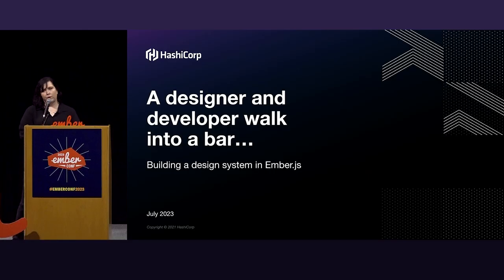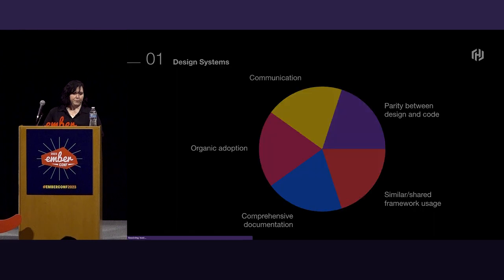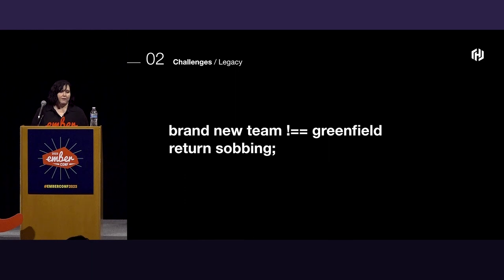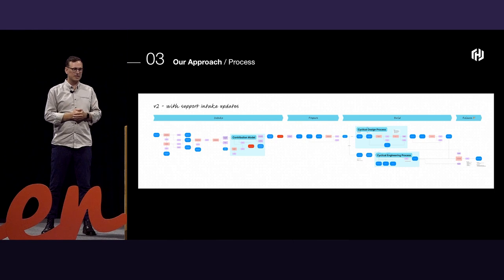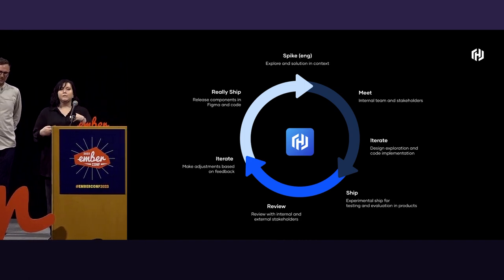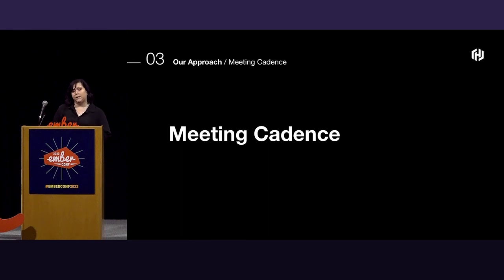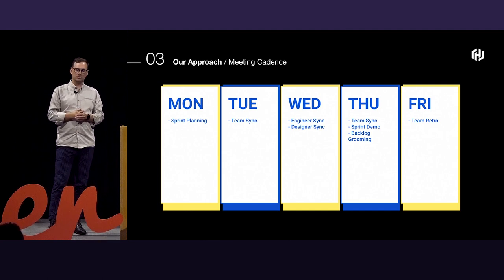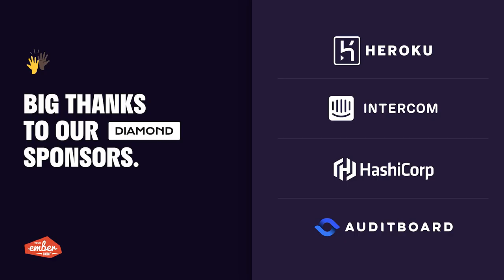EmberConf 2023 - A Designer and Developer Walk into a Bar… by Melanie Sumner and Jory Tindall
We still live in a world where designers and developers easily misunderstand each other. We also live in a world where design systems can be powerful aids in increasing the velocity of product implementation. In this talk, we'll go through our component process from start to finish, and outline places where we have specifically worked to bridge the gap not only between the designers and developers on our team, but designer and developer teams throughout the company as well.